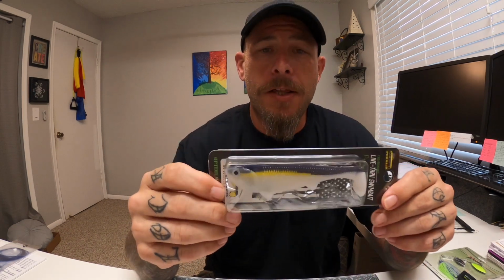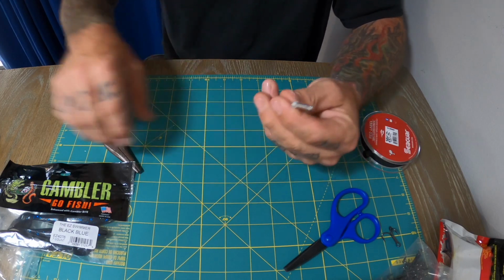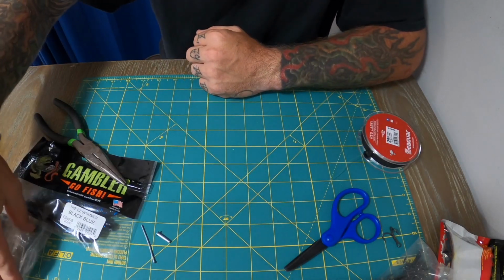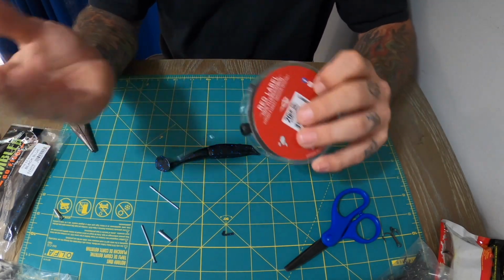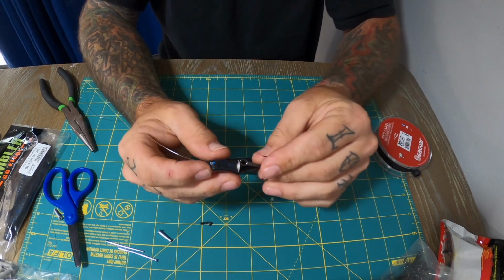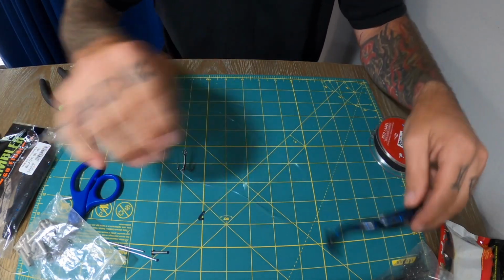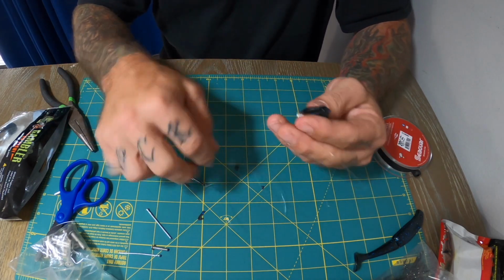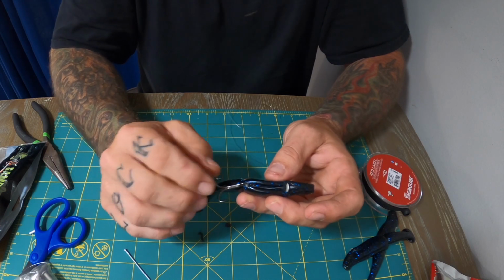Subscriber requested video: Swim Bait Hack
Big Thanks to JG Outdoors and Range Fun for requesting this video. I hope I did a decent job showing how I make my own line through style swim baits. I wouldn't use that large of a rivet for that size bait. I think a smaller diameter rivet would sit better in that one. But for the video, I used the larger one for a better visual aid.

 If anyone else has an idea for a video you'd like to see, leave it down in the comment section. I'll do my best to get it done for you! Hopefully I can get out and do some fishing this week! Tight lines all!